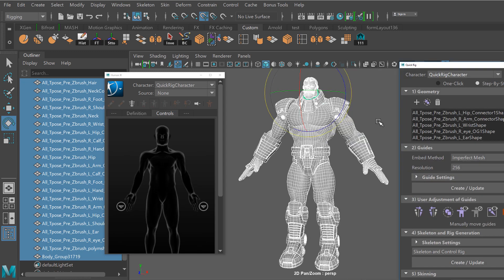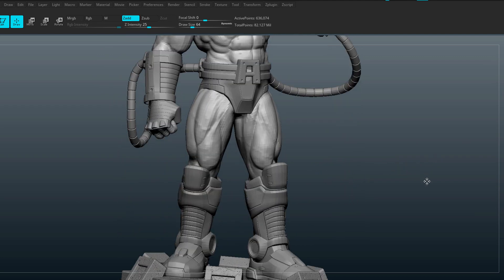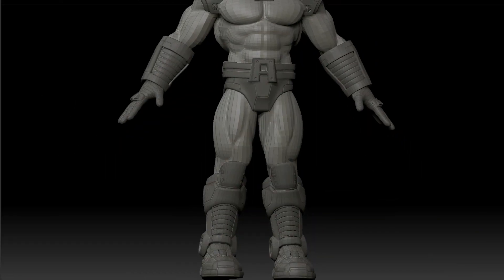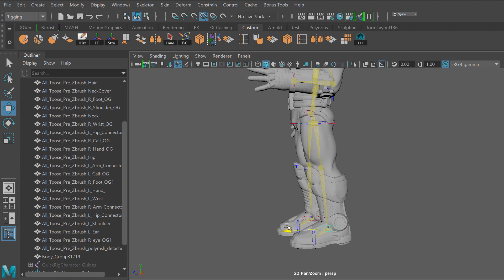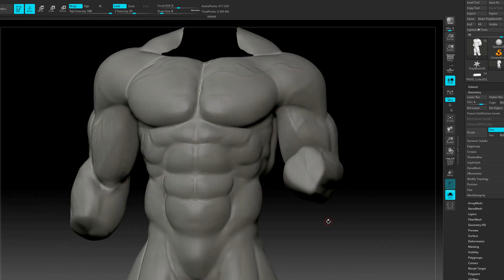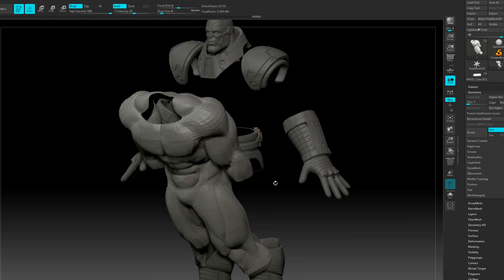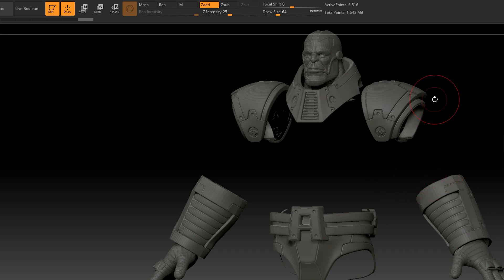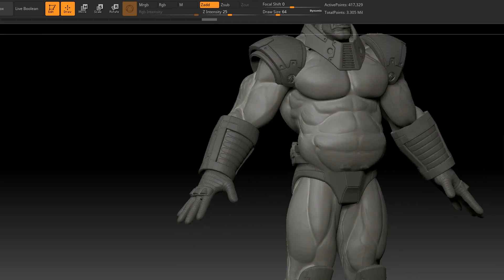Maya 2017 Character Tutorial: Pose in Maya and Sculpt in Z-Brush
I break down the workflow on how to rig and pose a character in a primary 3d package like Maya then export your mesh and update your pose in Z-brush while retaining all your sculpted detail.  I also point out the common mistakes to make using this workflow and how to avoid them.